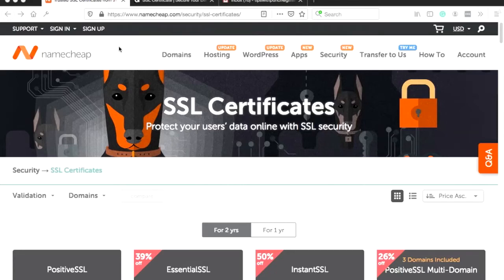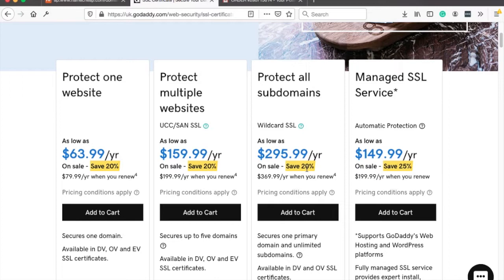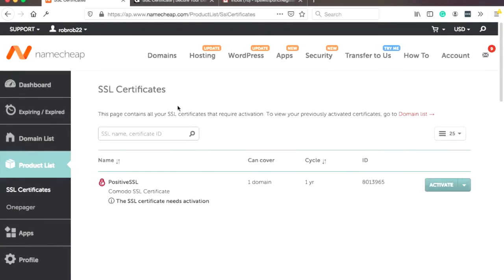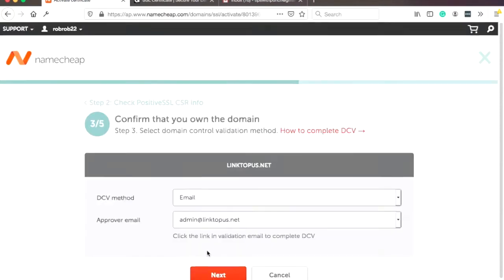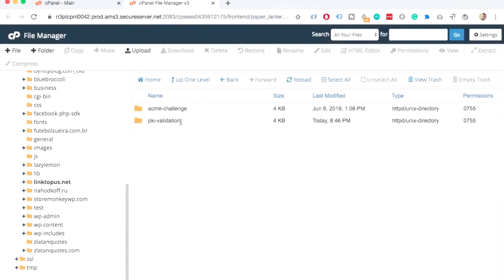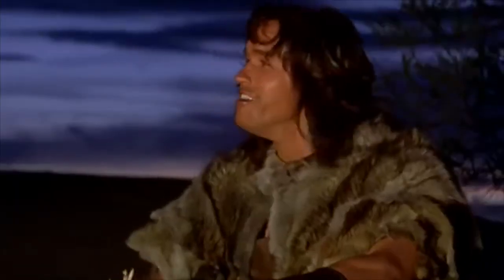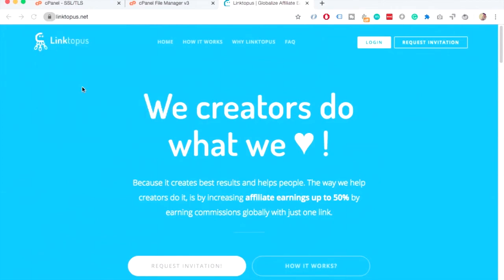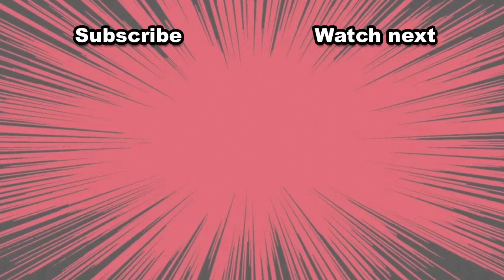Cheap SSL Certificate for GoDaddy cPanel (Namecheap SSL Installation)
I’ll show you how to get a cheap SSL certificate for GoDaddy. We will be buying an SSL from NameCheap and then installing it in cPanel at GoDaddy. Watch this if you are tired of renewing letsencrypt. SSL certificates at Namecheap

After this video, your website will have a green padlock like this. And you can get it for a very affordable price. The best part is that you only need to renew this every 1 or 2 years.

There is a free SSL, but the drawback is that you need to renew it every 90days. So let’s encrypt is not automatic. If you buy an SSL from Namecheap or another SSL provider then you can do it once a year or every 2 years. And it costs around 10 dollars per year.

How to install NameCheap SSL certificate in GoDaddy:
1. Buy cheap SSL certificate from NameCheap
2. Activate SSL - it will ask for activate
3. Create CSR in GoDaddy Cpanel
4. Enter the CSR in NameCheap
5. Download the domain verification HTML files and upload them to Godaddy
6.Verify the SSL
7. You will receive email from Comodo
8. Use the CRT to install the certificate in GoDaddy
9. Create a redirect from http to https using .htaccess file in your file manager.

You might be wondering how much Namecheap’s SSL costs? Well it depends but in general for one domain it will 9 dollars and for wildcard SSL it will be 70 dollars.